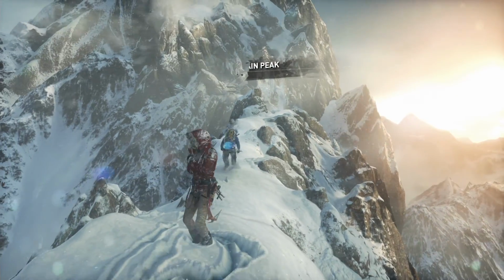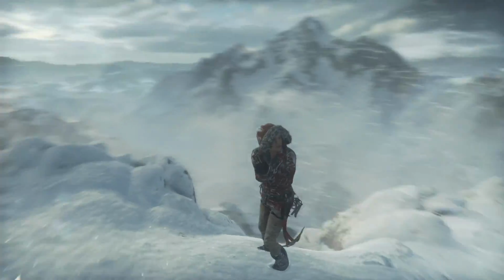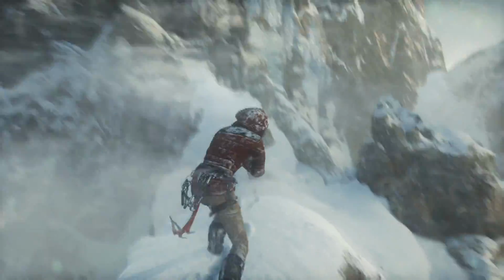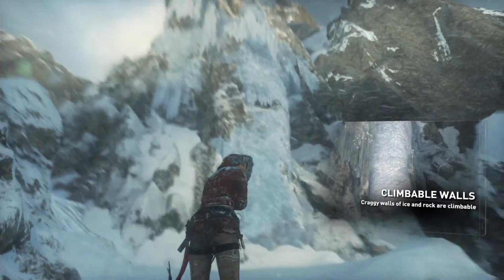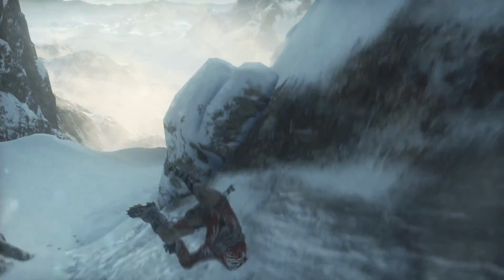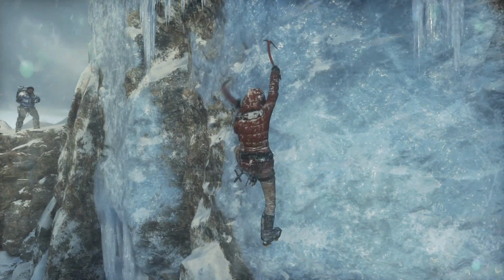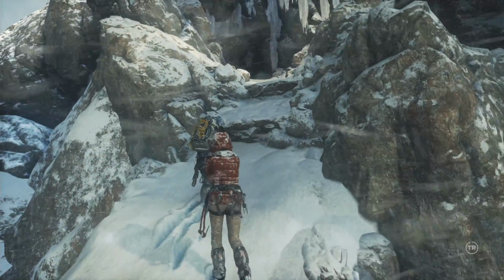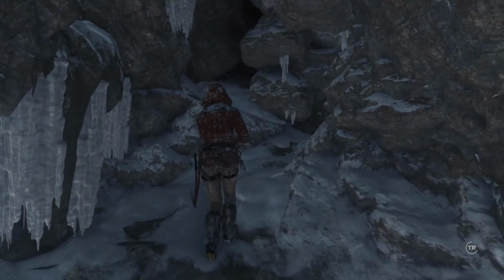Rise of the Tomb Raider Intro & Cutscene (Xbox One Gameplay)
Rob jumps into Rise of the Tomb Raider to check out Lara Croft's latest adventure.

GAME DESCRIPTION
Featuring epic, high-octane action moments set in the most beautiful hostile environments on earth, Rise of the Tomb Raider delivers a cinematic survival action adventure where you will join Lara Croft on her first tomb raiding expedition as she seeks to discover the secret of immortality.